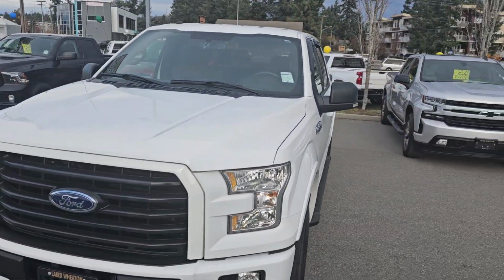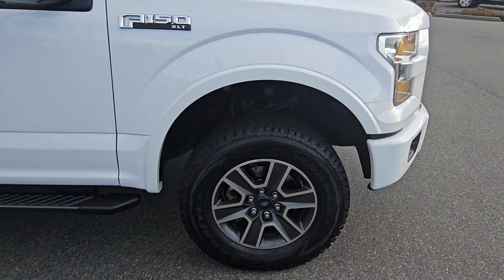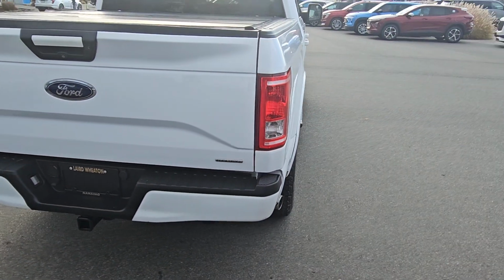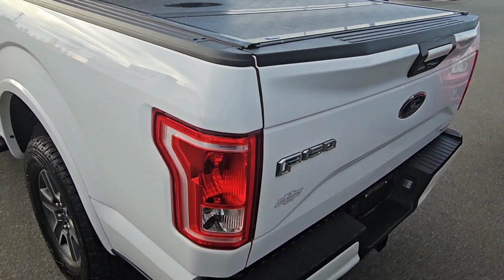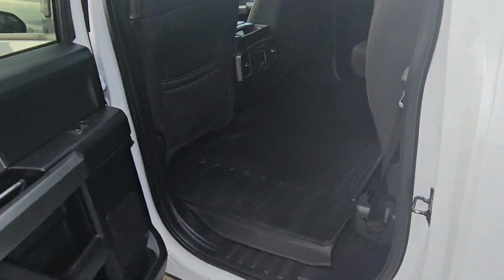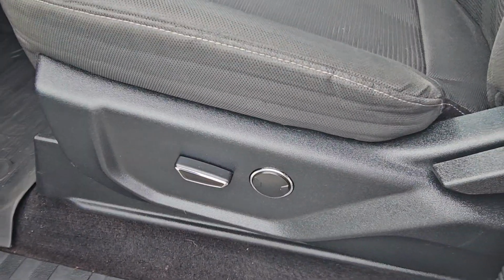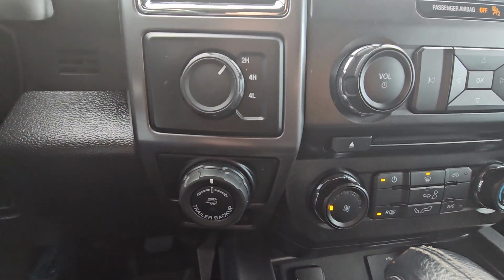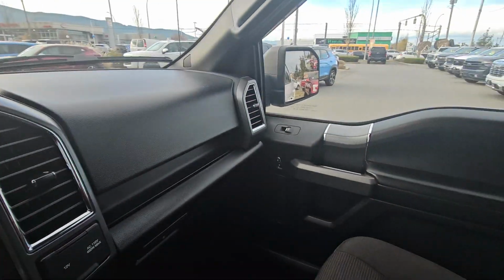2016 F-150 XLT for Sam